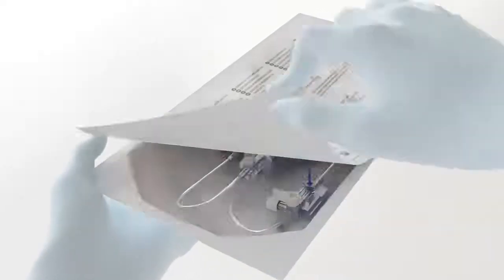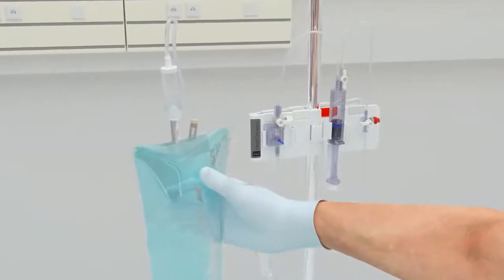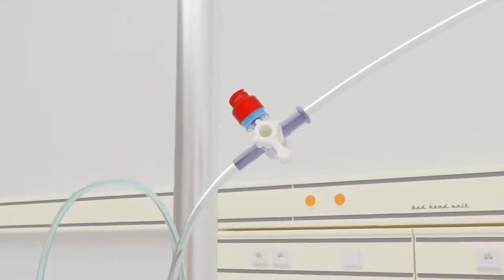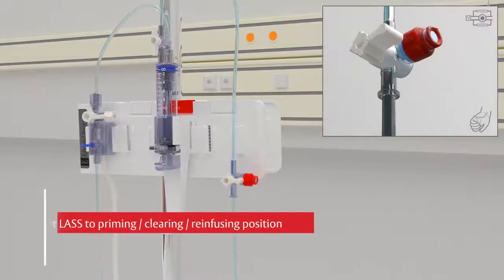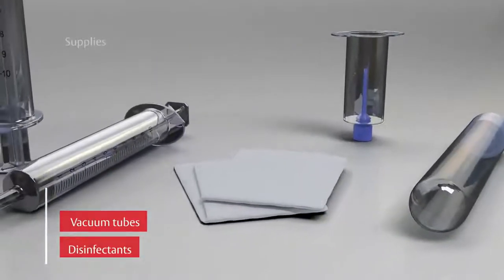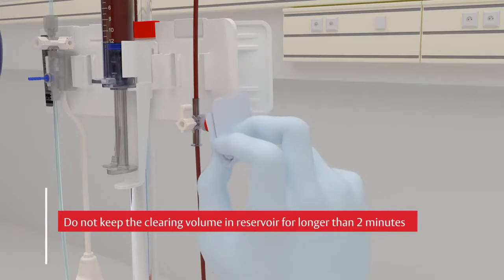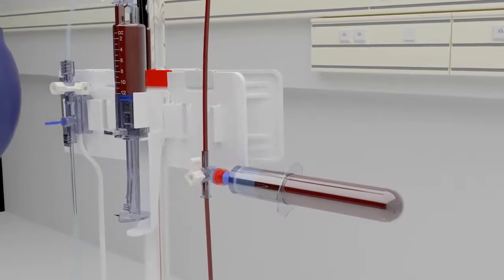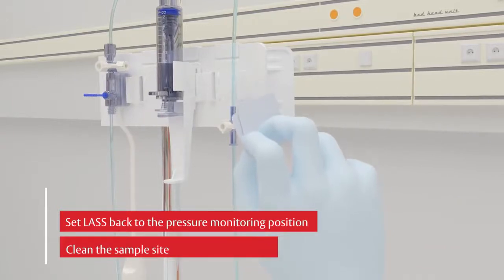VAMP Plus with Luer activated sample site LASS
To minimize blood loss during sampling, Edwards Lifesciences' VAMP closed blood sampling systems incorporate an in-line reservoir that allows clinicians to reinfuse rather than discard the clearing volume. Needle-less VAMP systems are designed to reduce infection, needle sticks, and blood waste associated with conventional blood sampling methods. 1-4

References:
1.Peruzzi, W.T., et al., A clinical evaluation of a blood conservation device in medical intensive care unit patients. Critical care medicine, 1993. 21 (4): p. 501-6
2. Oto, J., et al., Comparison of bacterial contamination of blood conservation system and stopcock system arterial sampling lines used in critically ill patients. American Journal of Infection Control, 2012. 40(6): p.530-4
3. O'Hare, D. and R.J. Chilvers, Arterial blood sampling practices in intensive care units in England and Wales. Anaesthesia, 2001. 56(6): p. 568-71
4. Tang, M., et al,. Closed Blood Conservation Device for Reducing Catheter-Related Infections in Children After Cardiac Surgery. Critical Care Nurse, 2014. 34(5); p.53-61

CAUTION: Federal (United States) law restricts this device to sale by or on the order of a physician. See Instructions For Use (IFU) / Directions For Use (DFU) for full prescribing information, including indications, contraindications, warnings, precautions and adverse events.